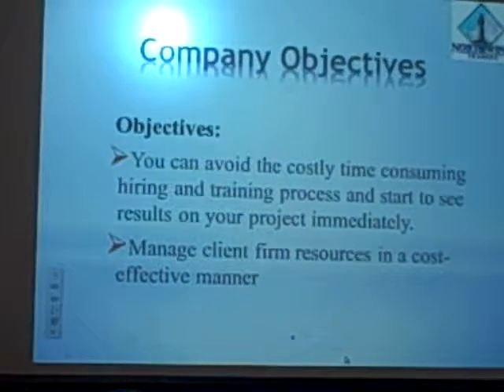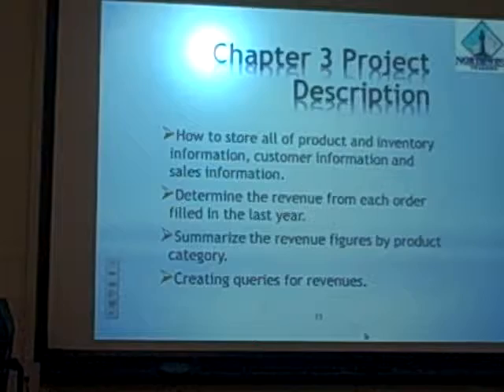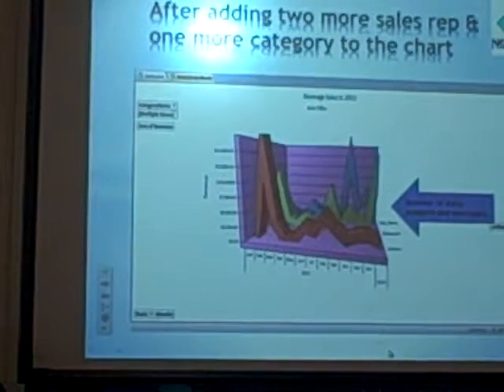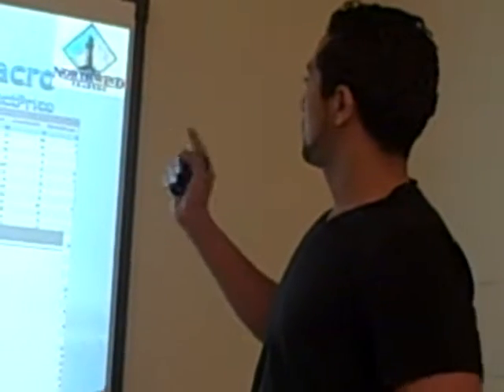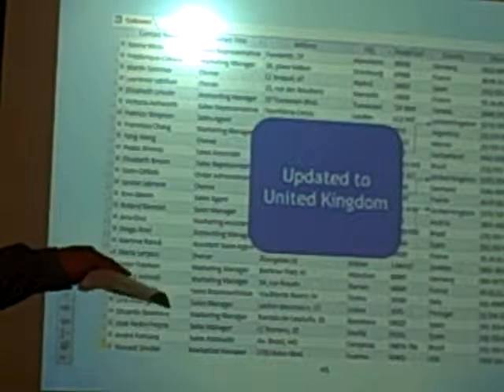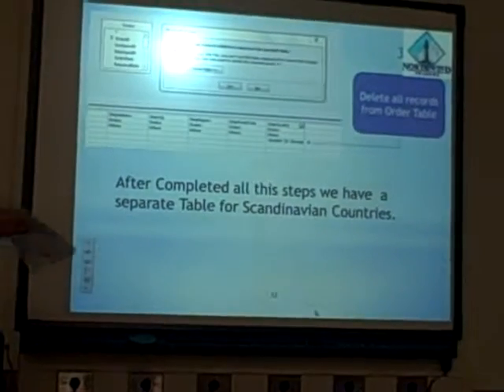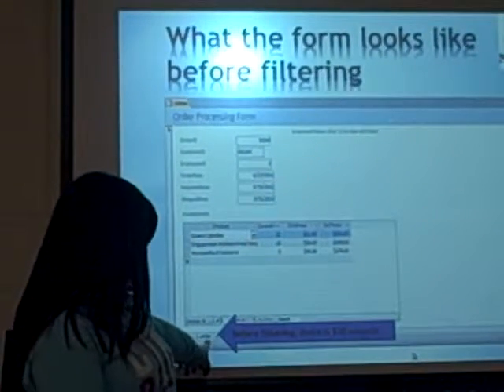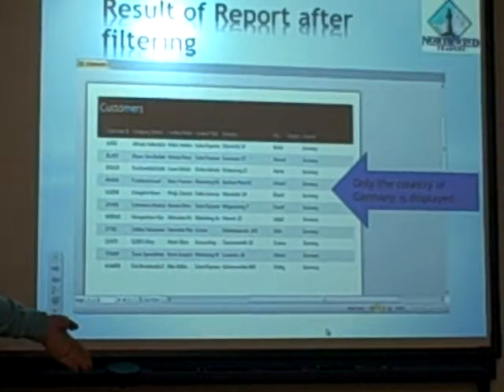CIT128 01 FINAL PRESENTATION GROUP II